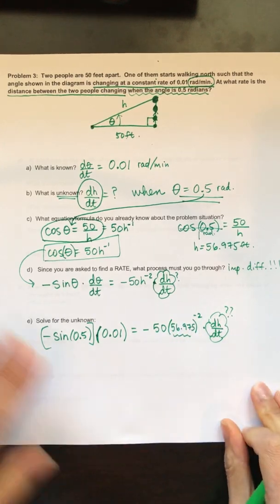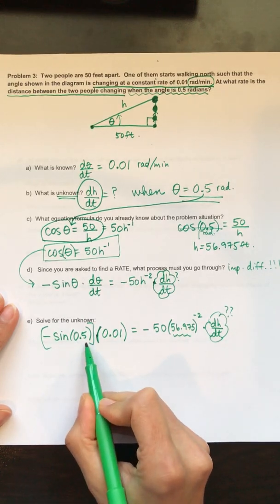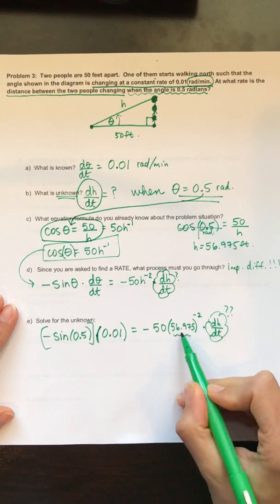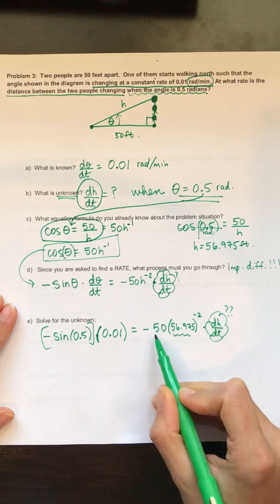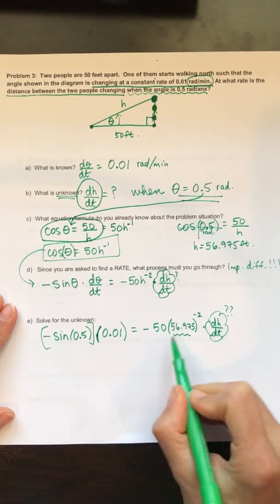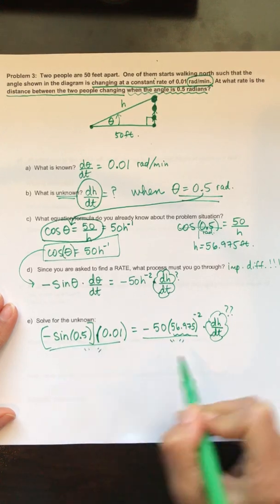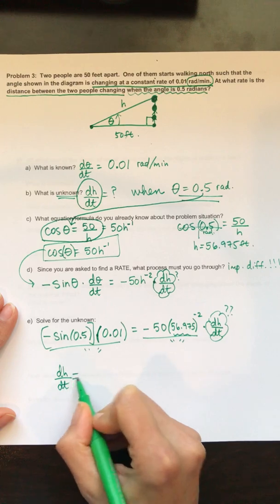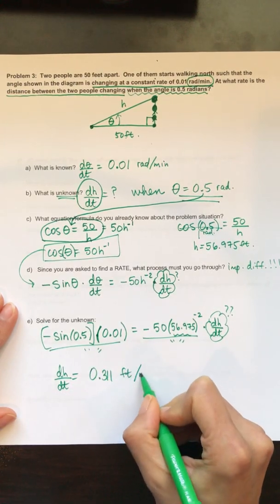Calculus Section 3 9 Notes